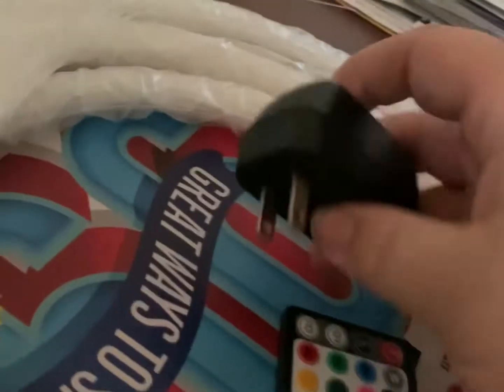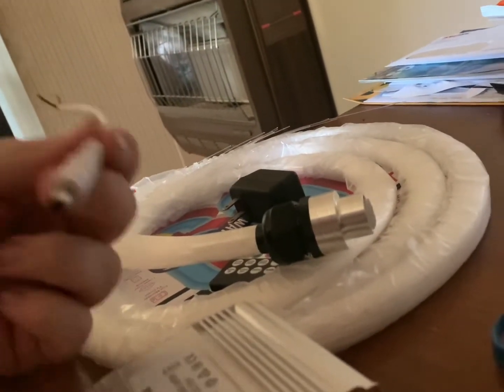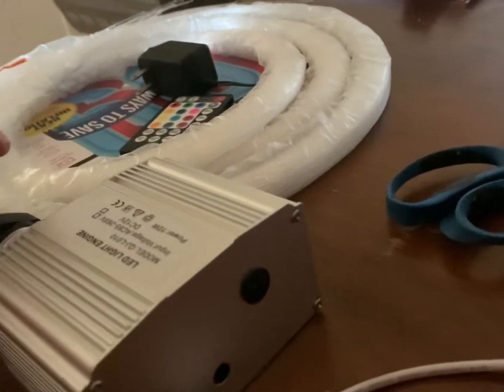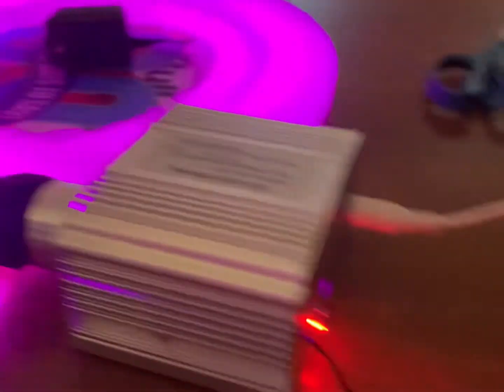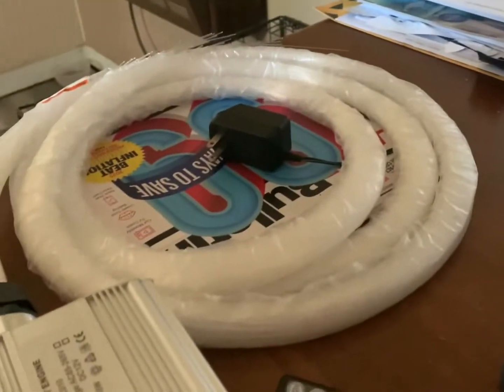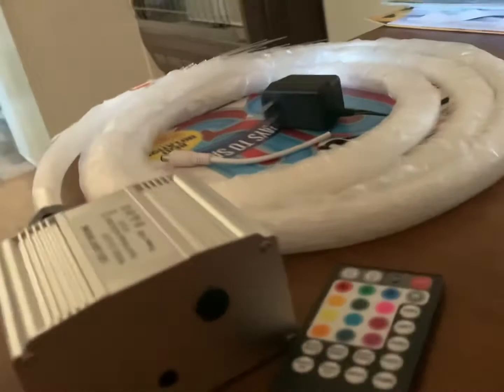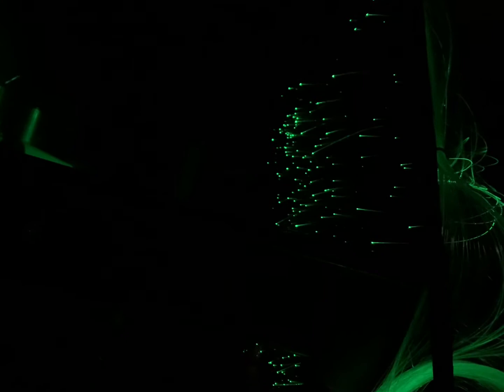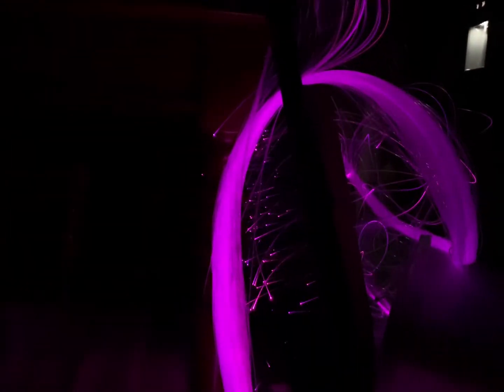BUILDING A ROLLS ROYCE HEADLINER FOR MY 6.0 POWERSTROKE!